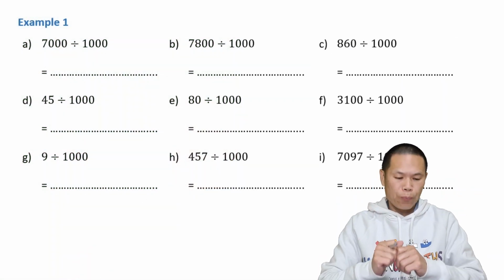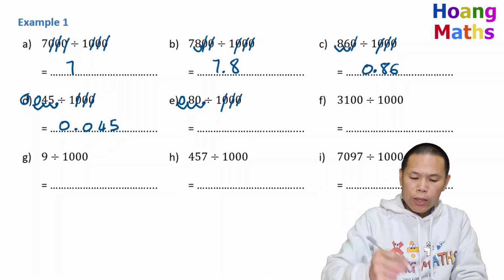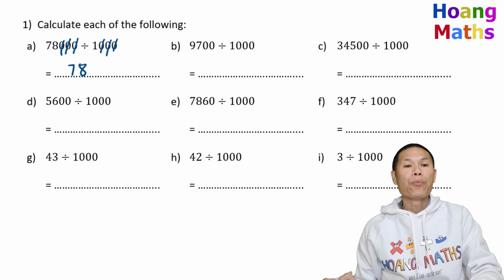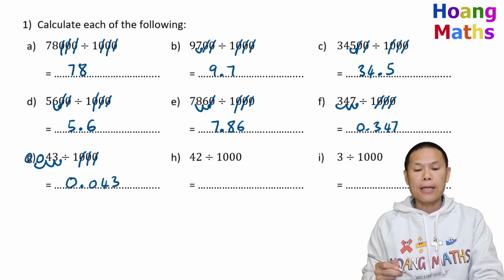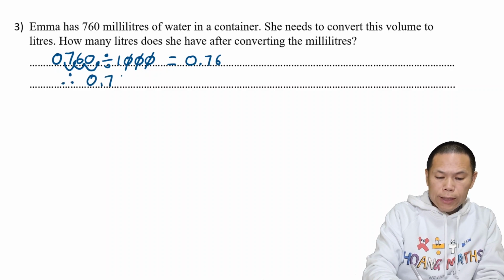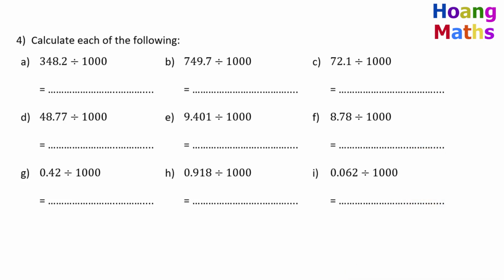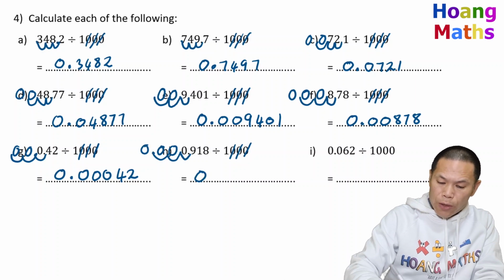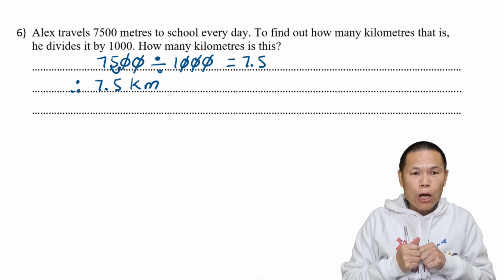Dividing By 1000